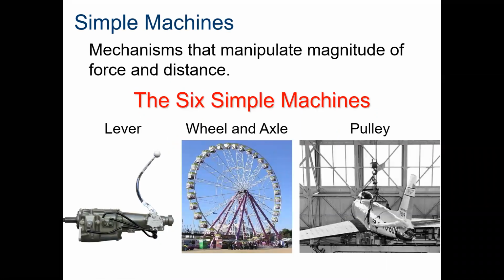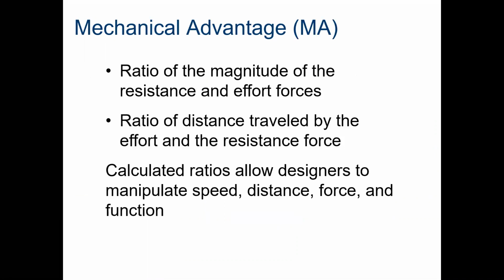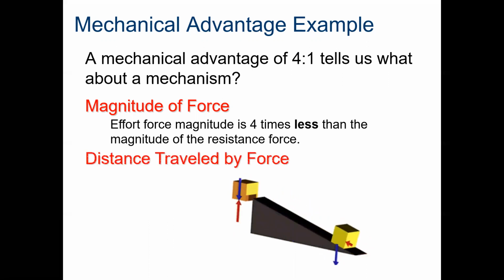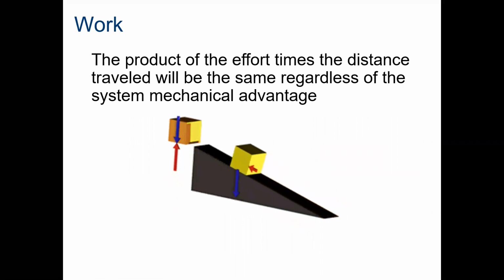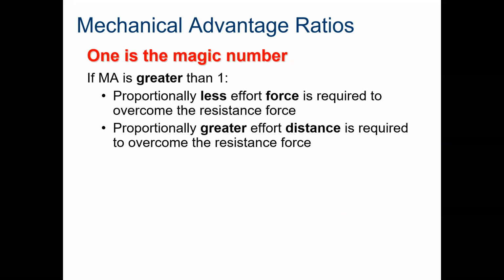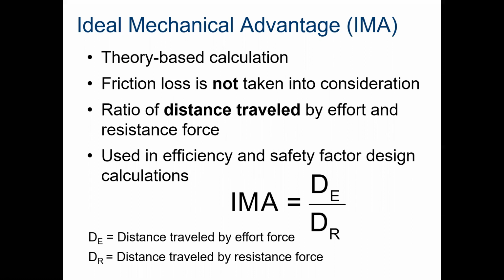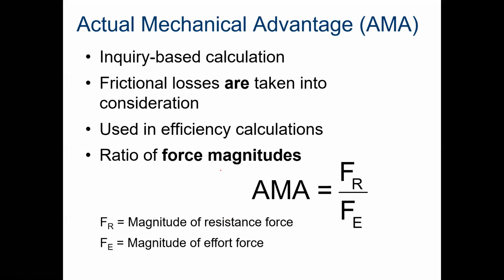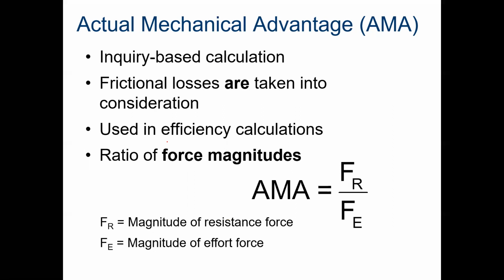Simple Machines Intro and Mechanical Advantage